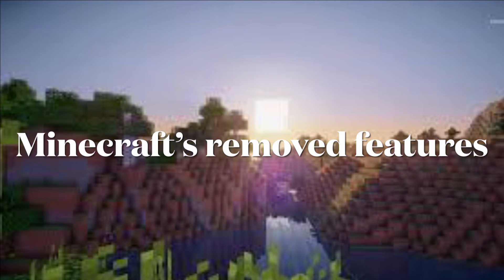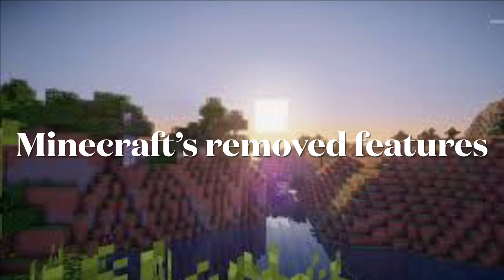Minecraft’s Removed Features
Listen to Augie as he talks about Minecraft Remove Features.